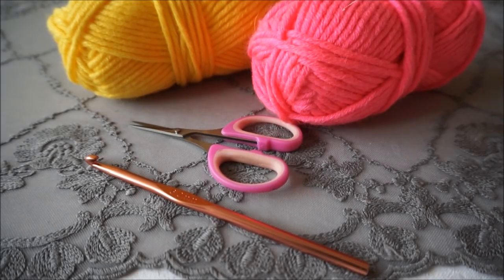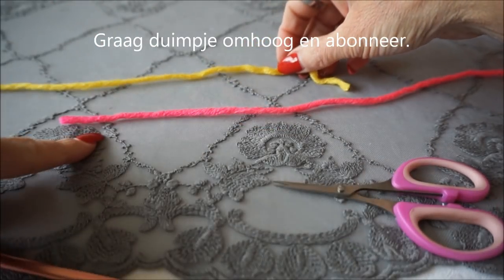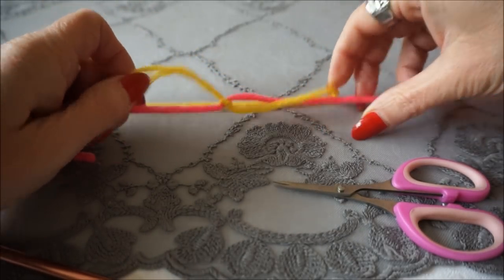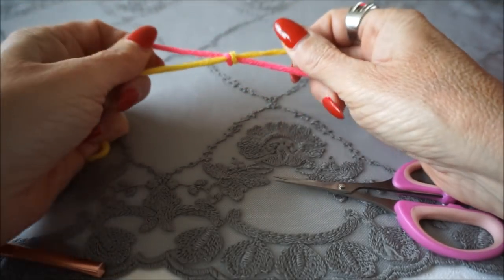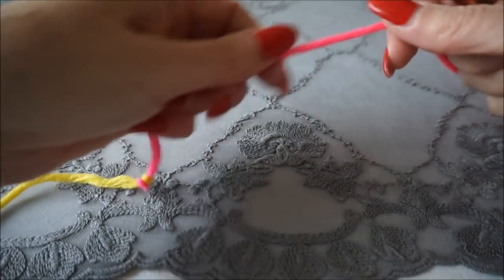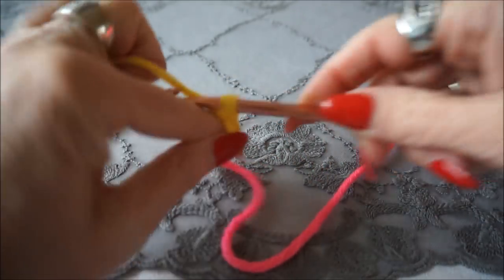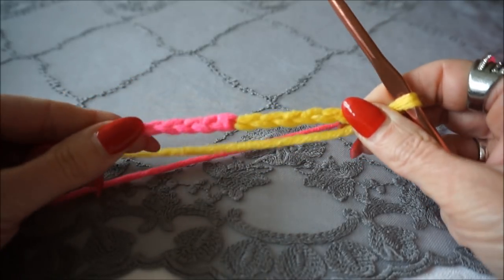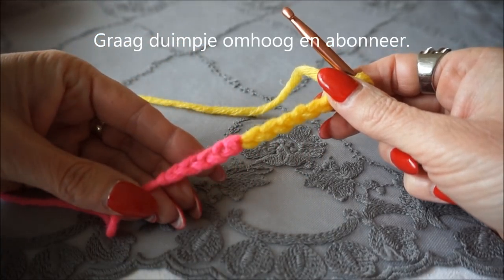♥️ ❤ ❤ iedereenkanhaken crochet tutorial Magischeknoop Weversknoop Howto EASY Nederlands haken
Als je tussendoor opnieuw moet aanhechten dan heb je 2 draadjes om weg te werken, als je deze knoop maakt heb je geen draden om tussendoor weg te werken. Erg makkelijk om te doen en bijna onzichtbaar :-)

Welcome to: Iedereen kan haken (everybody can crochet), because I have so much fun, I would like to explain to you how easily you can learn a new stitch.

Thank you very much for watching and I'll be happy to see you back at the next video!